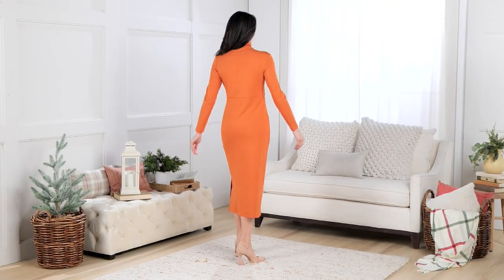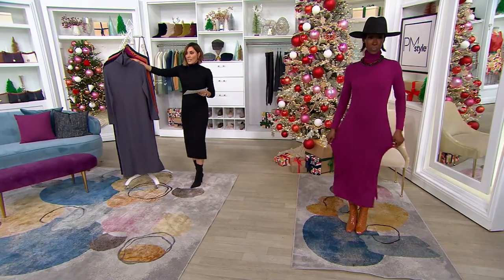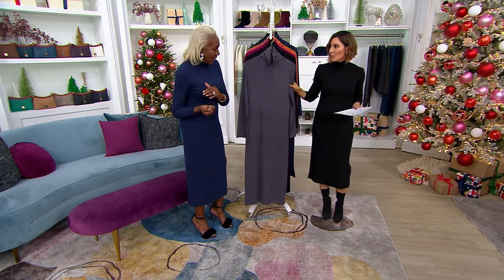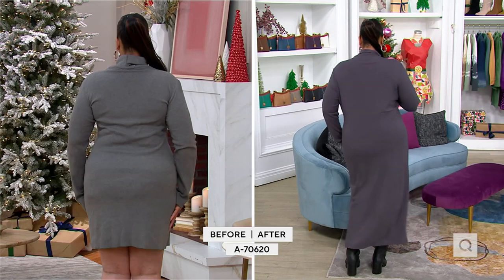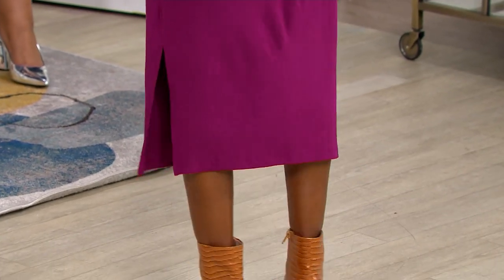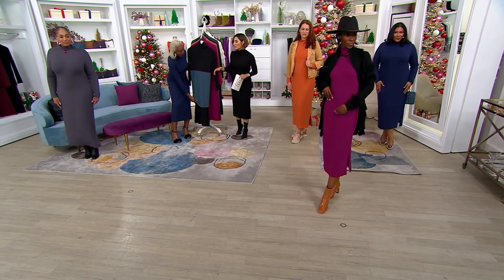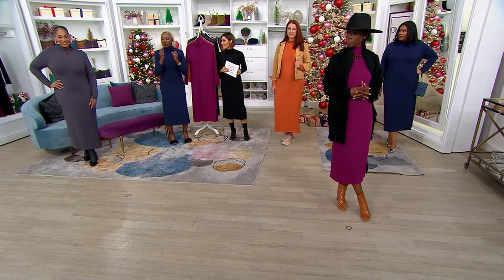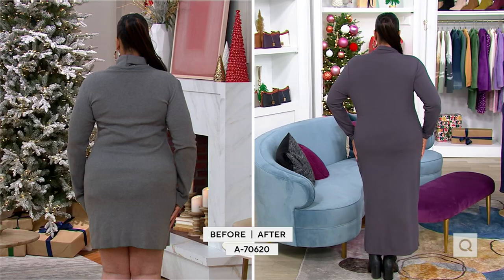Women with Control Finespun Jersey Tummy Control Midi Dress on QVC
Women with Control Finespun Jersey Tummy Control Midi Dress